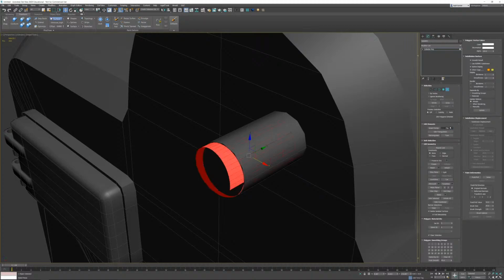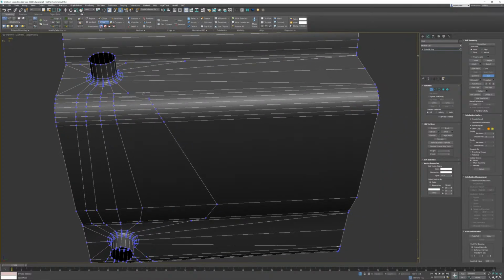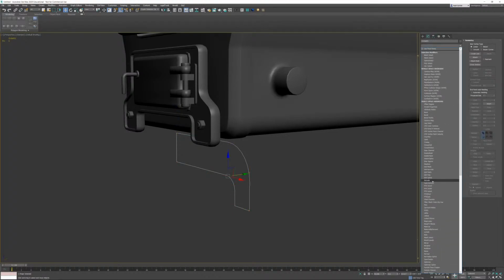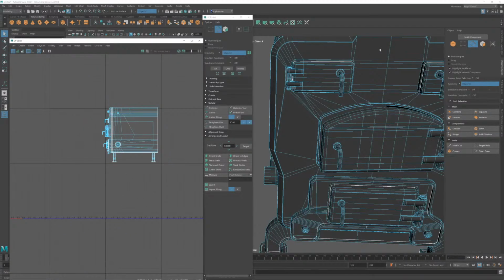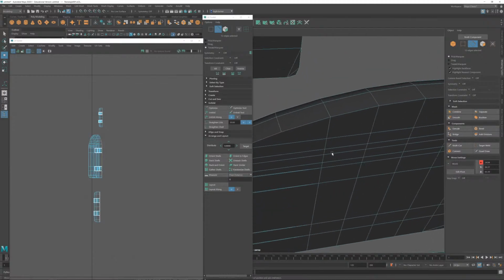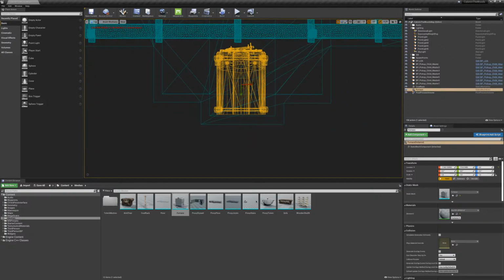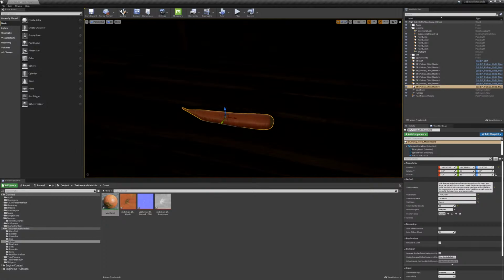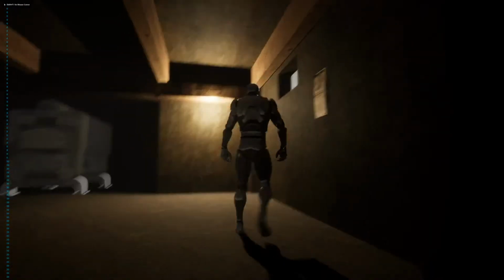Character Selection Game - Video 9